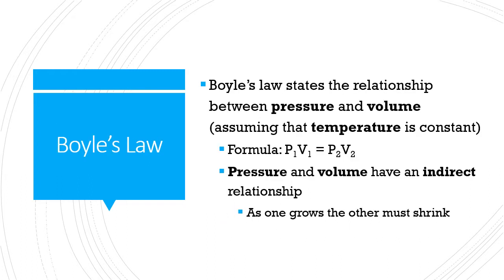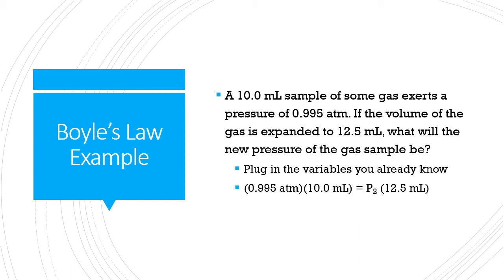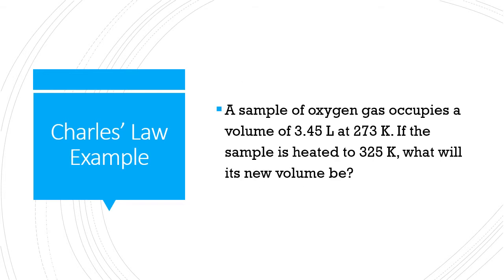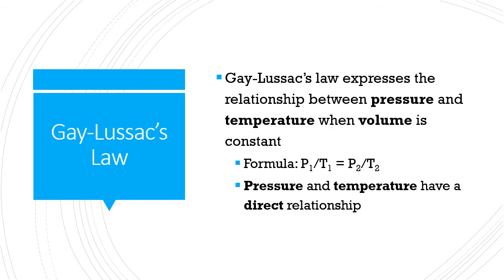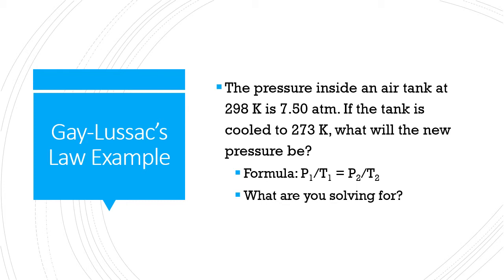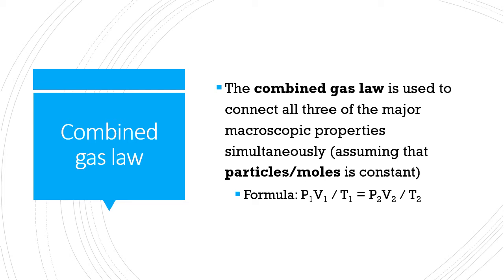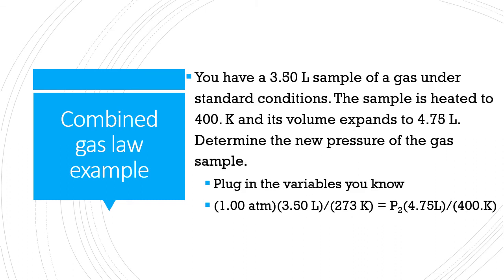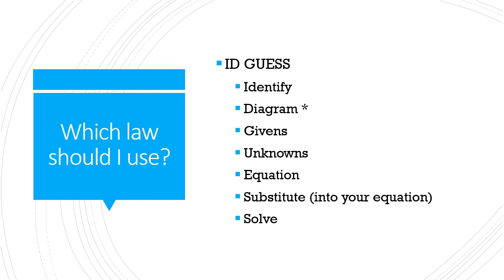AP Chemistry Gas Laws Review Part 1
Watch this video to learn about Boyle's law, Charles' law, Gay-Lussac's law, and the Combined Gas Law.